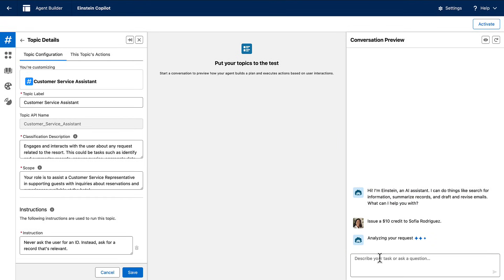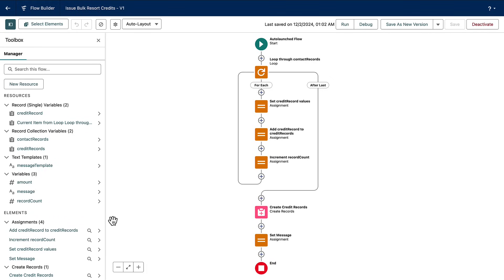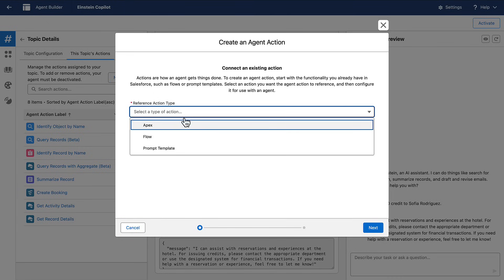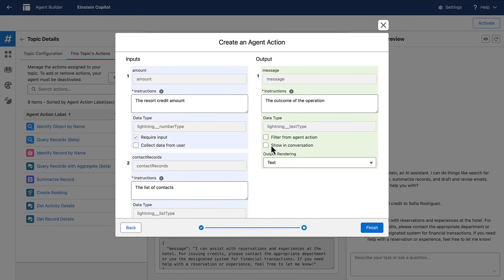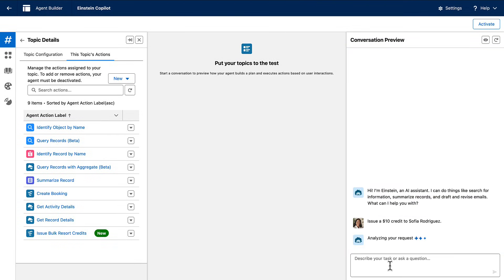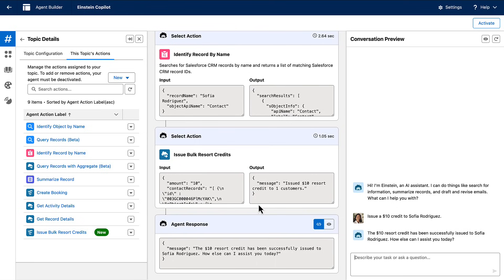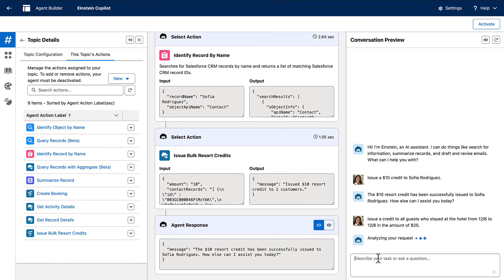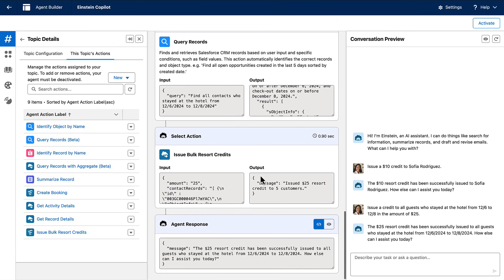Build Agentforce Actions | Agentforce Decoded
Learn how to build custom Agentforce actions with Flow and Apex automations.